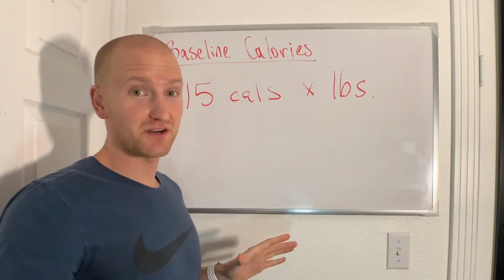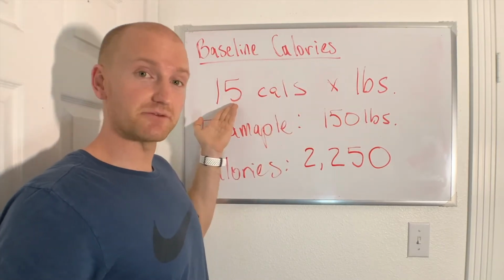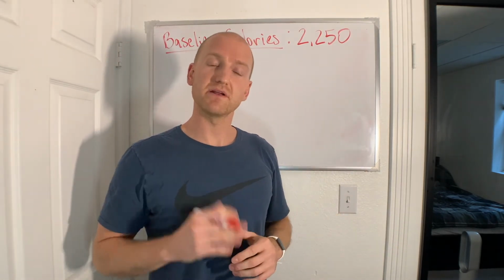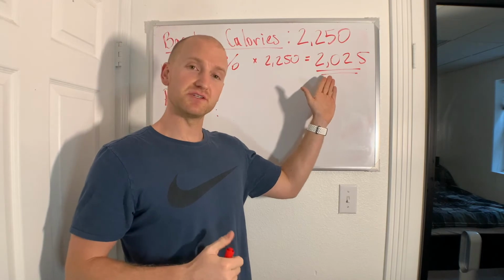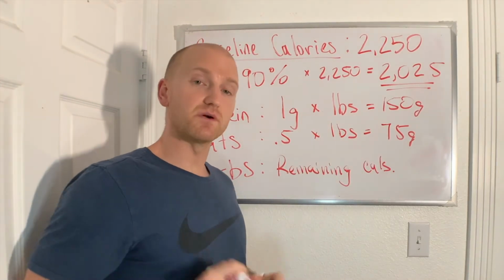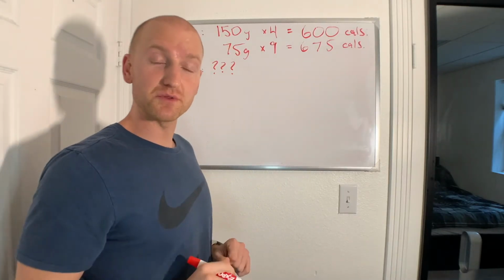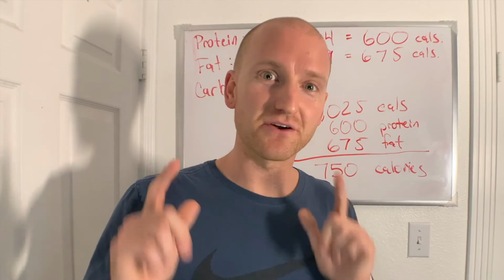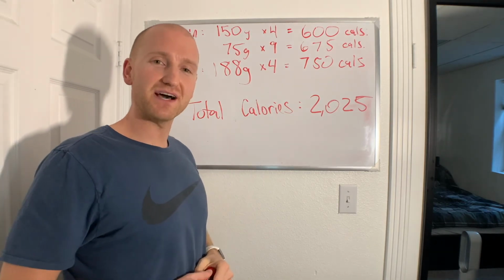SIMPLE WAY TO FIGURE OUT YOUR CALORIE NEEDS | Simple Calorie Calculation For Fat Loss | Your Diet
Today we are showing a simple way to figure out your calorie needs for fat loss, losing weight, or dieting. This simple calorie calculation for fat loss is quick and easy to use and will be a great starting point to figure out your calorie needs.
⚡️ Want 1,000 free miles with your next Tesla purchase?
Equipment I Use:
Wide Angle Lens for iPhone
External Microphone
External Microphone Adapter
Camera Case
Camera Screen Protector
GoPro 50-in-1 Accessory Pack
Adjustable Dumbbells
Apple Watch
Supplements I Take
Fish Oil
Digestive Enzymes
LiftToEAT is a participant in the Amazon Services LLC Associates Program, an affiliate advertising program designed to provide a means for sites to earn advertising fees by advertising and linking to Amazon.com. Some links may be affiliate links. We may get paid if you buy something or take an action after clicking one of these. There is no additional cost to you as the consumer, but it does help the channel! Thank you for all your support as we continue to grow!